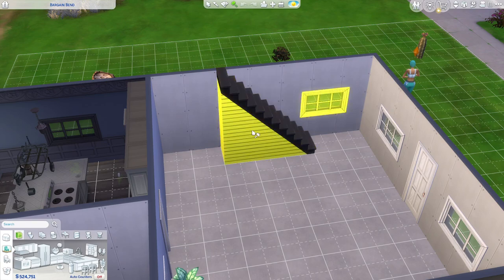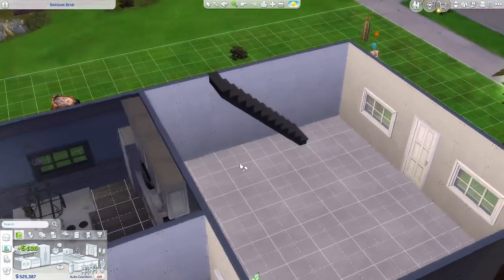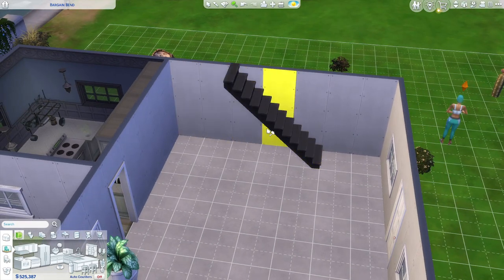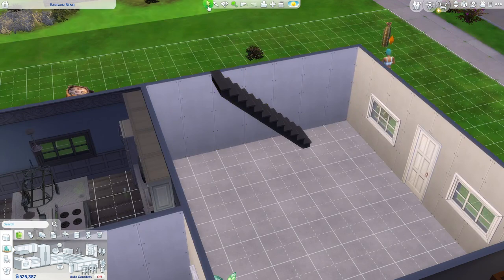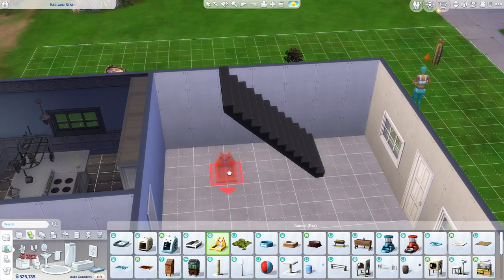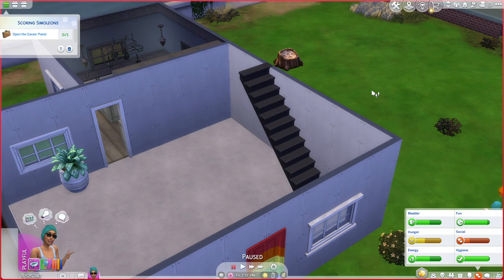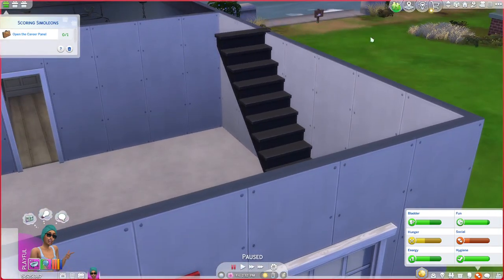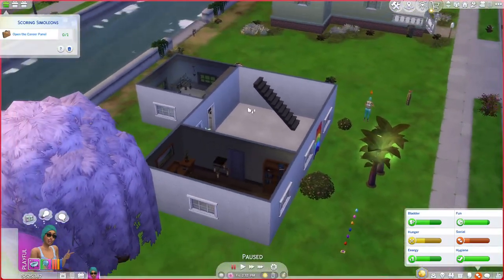The Sims 4 How To Remove Under The Stairs - SquishyMain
The Sims 4 How To Remove Under The Stairs |